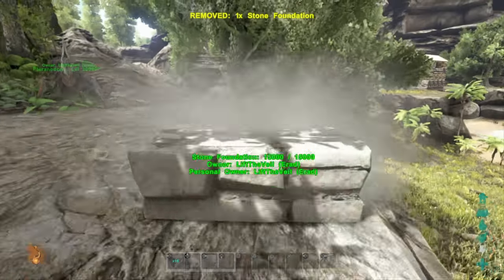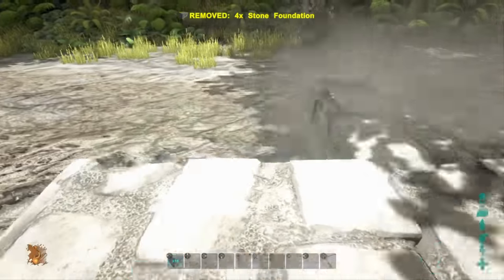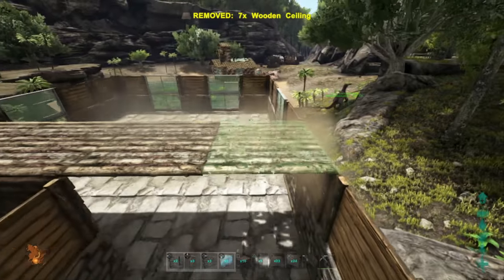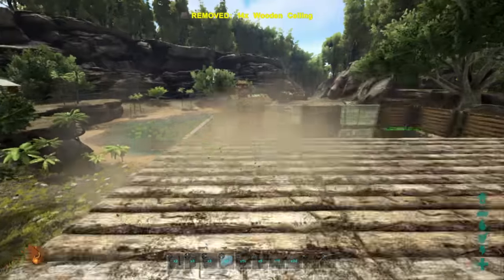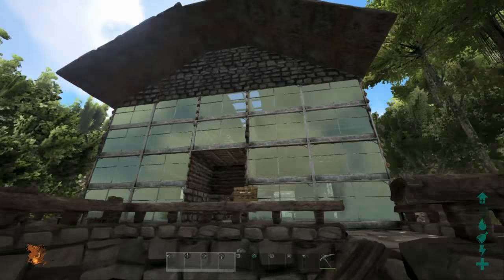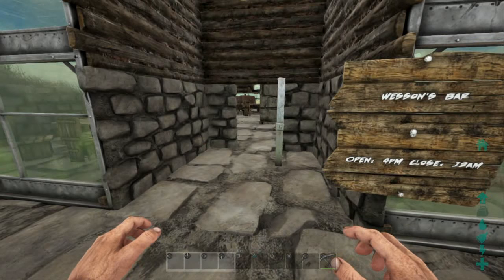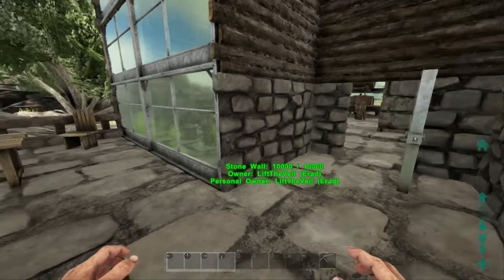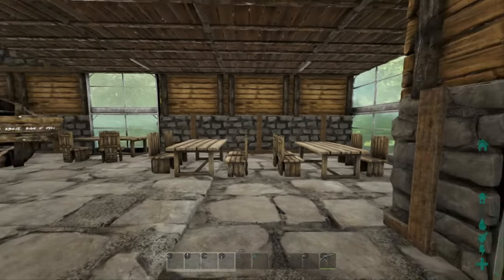Ark Bar & Inn Build Guide! Colonization S1E7 - ARK: SURVIVAL EVOLVED [PS4]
Episode 7 of the Colonization series has us building the Bar, an important leisure retreat for residents of and visitors to the Sky Lake Village.

I stream every Sunday on Youtube with Skeen Team. Come chill out in the stream this Sunday!